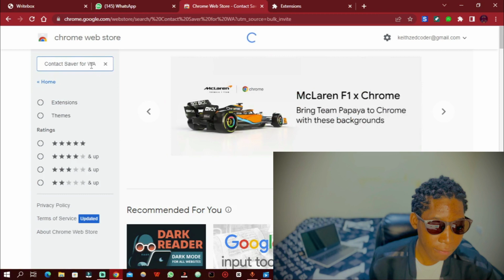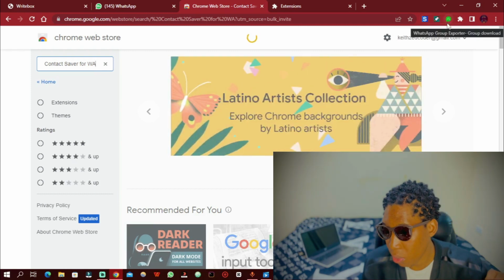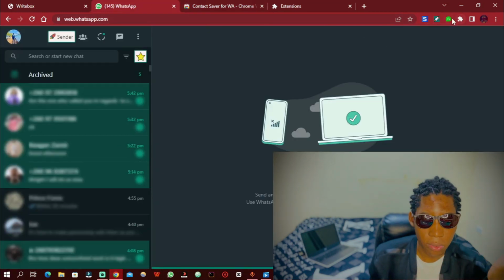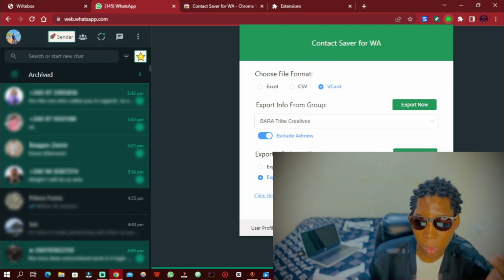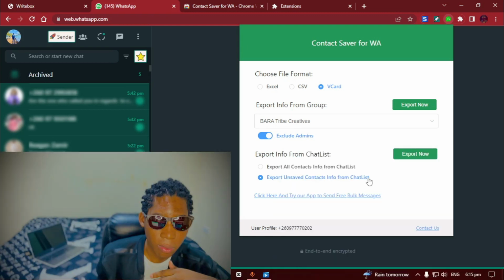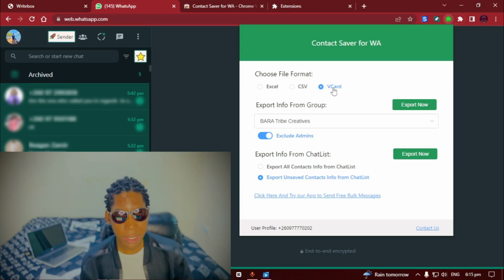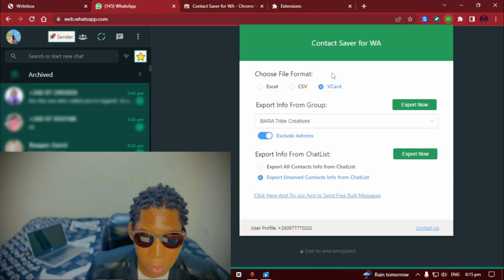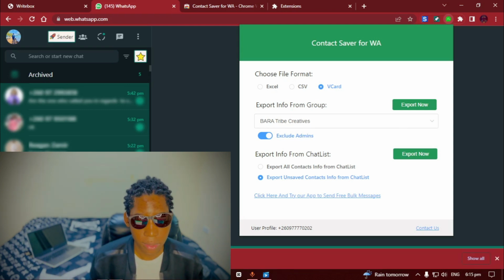How to save all "Unsaved WhatsApp Contacts" at once for free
The forex broker I have been using since 6years ago Here is How to save all "Unsaved WhatsApp Contacts" at once for free.